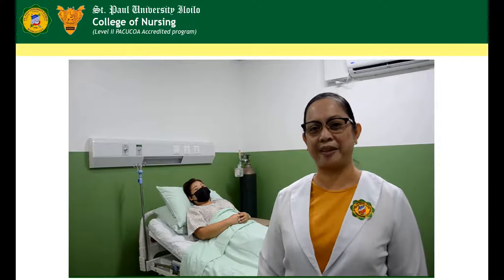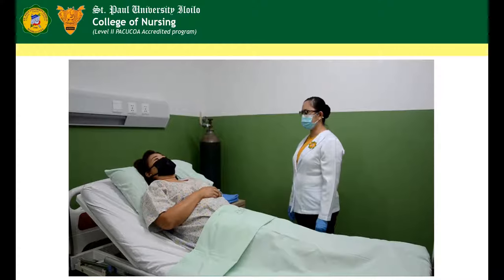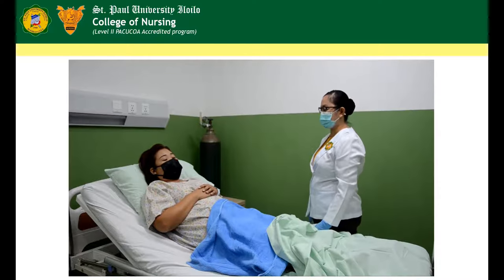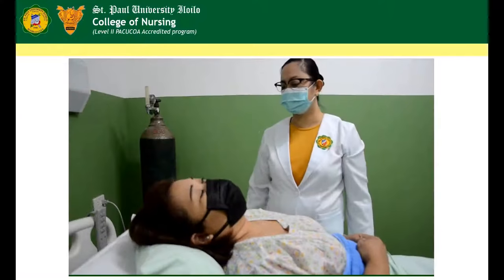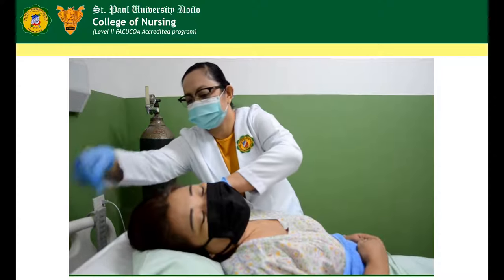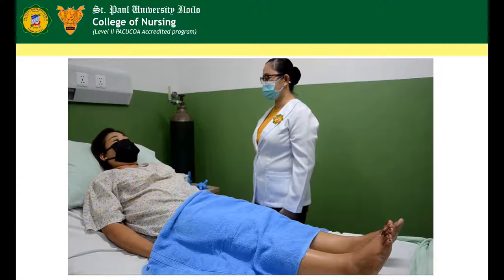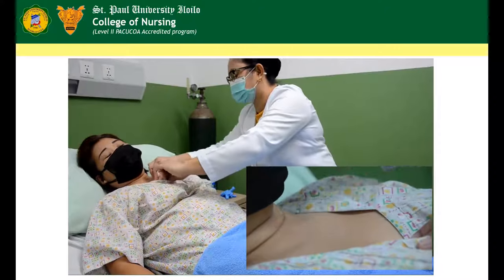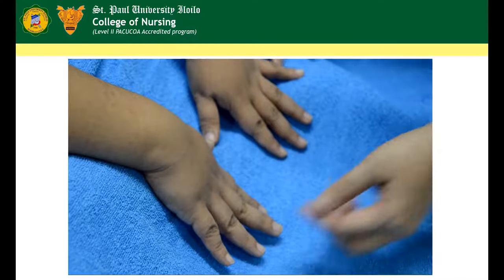Assessment of Integumentary System